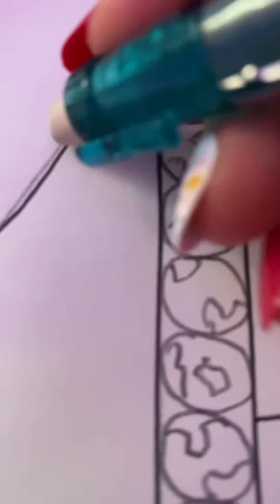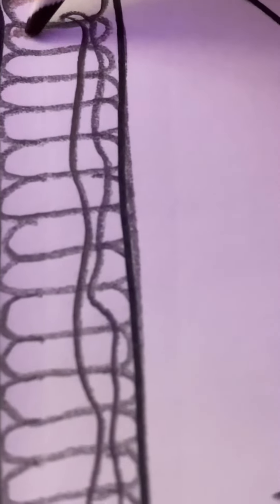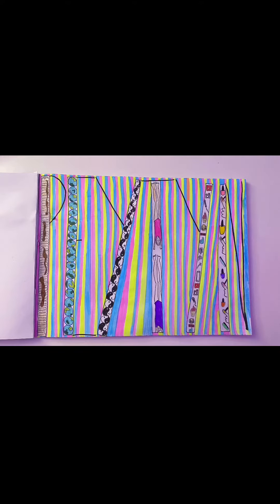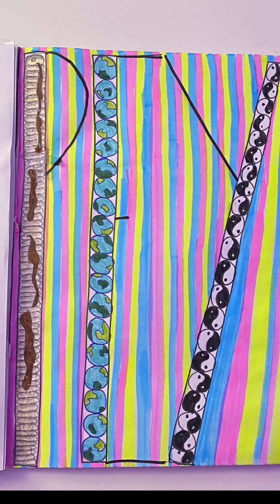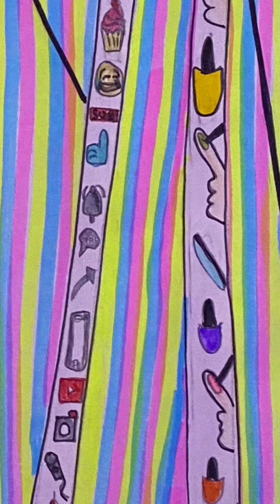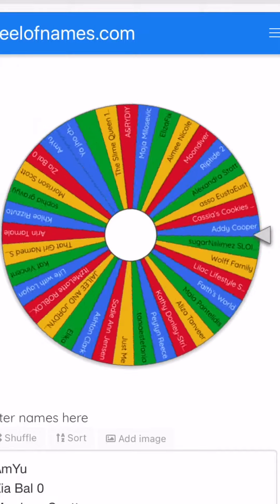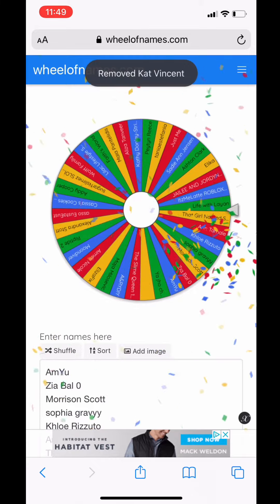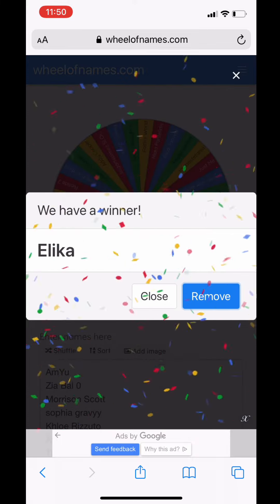Name Project | My Name Art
Happy Sweet Tooth Saturday! I would really appreciate it!

Video Summary~
Hey guys! In today’s video, I am showing you guys my name art project for art class. Let me know if you want more art videos! Enjoy!

Sub Count: 133
Sub Goal for the Month- 150

aweeee you read all the way down here? tysm!